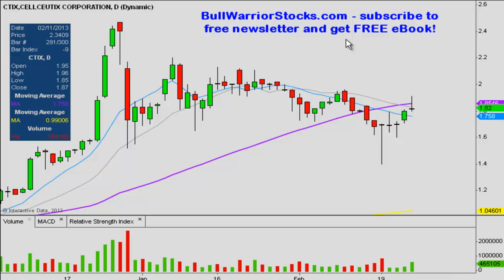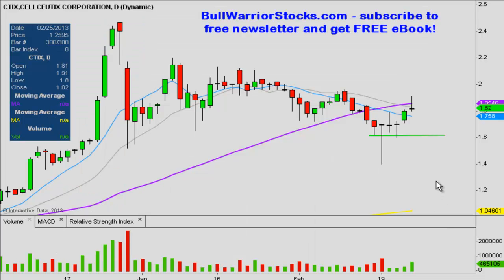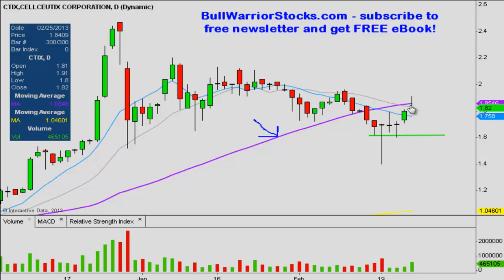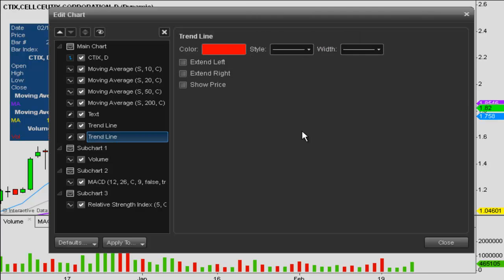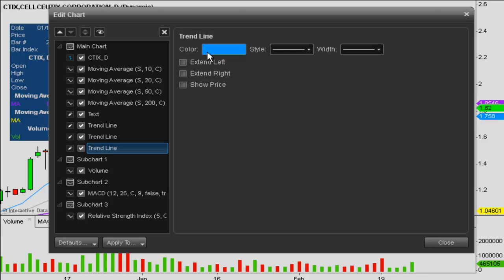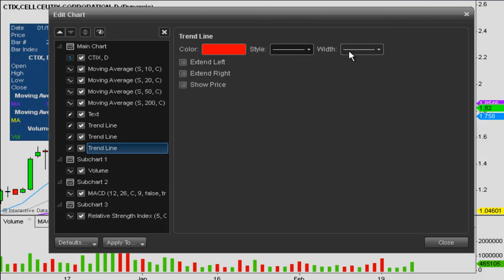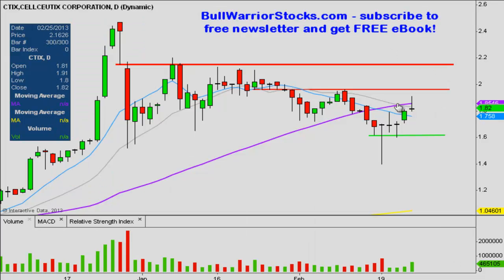Cellceutix Corporation (CTIX) Penny Stock Trading Chart_2/25/2013